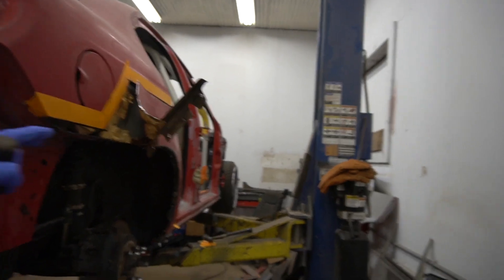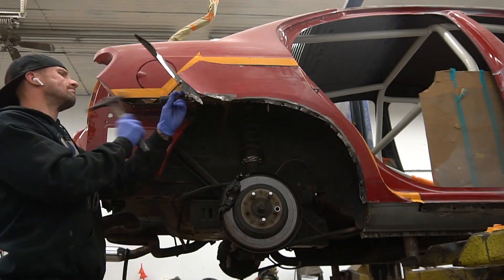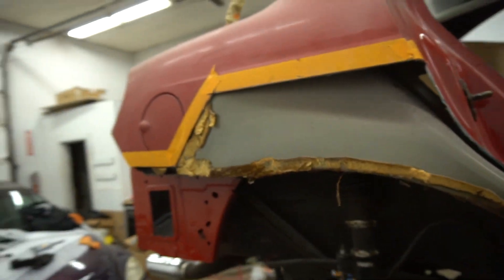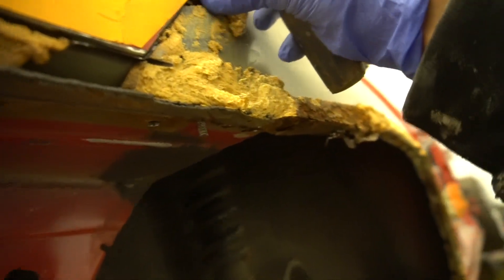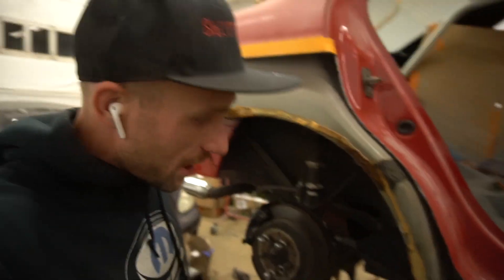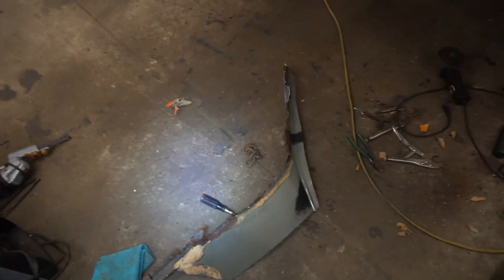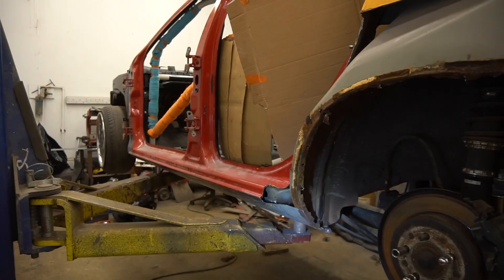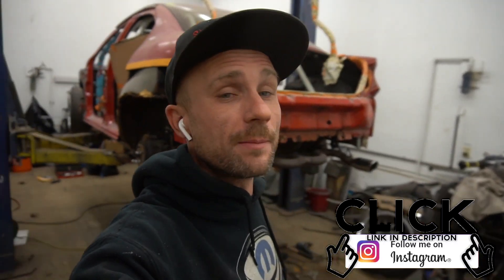Rear Quarters Removed & Cleaned Up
Let’s finally take a look behind them quarters and see some of the damage

Where I purchase most of my part💲

❤️Neon SRT-4 Parts List:
🔘Engine
●Precision Turbo GEN2 PT6062 CEA Turbocharger - T3, 2.5" 4-Bolt Discharge (0.63 A/R)
●PCV Valve
●DCR Bedplate Stud Kit
●DCR 4th Mount
●DCR Oil Pan Stud Kit
●DCR LCA
●DCR Windage Tray
●DCR Exhaust Manifold Stud Kit
●Magnetic Drain Plug
●Tial 50mm Billet Blow Off Valve
●ACT Clutch HDSS Kit LW Flywheel
●ACT 6 Puck Race Disc
●SKF Axle Seal
●Wire Tucks Kinnettic Kreations
●EXEDY Clutch Master
🔘Exterior
●Seibon Carbon Hood
●BC Coilover Kit-BR Series
●XXR 527
🔘Interior
●10 Point Roll
●Heater Core
●Aeroforce Scan Gauge
●AEM Wide Band A/F Gauge
●Paint (PR4)
●Iron Armor Truck Bed Coating
●Carbon Vinyl
🔘Fuel
●Walboro 255
●Walboro 525
●Holley Hydramat(15x8 Cross)
●3/8" Hose Barb to 3/8"
●Aeromotive Adjustable FPR

🎥This is the gear used to make the video:
●Sony a6300
●Rode Mic
●Apple 13" MacBook Pro